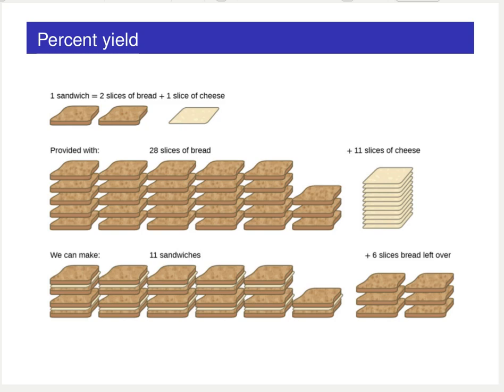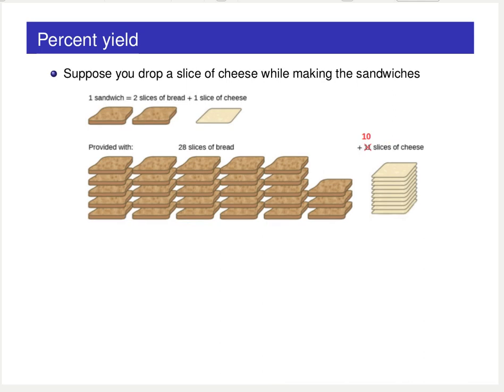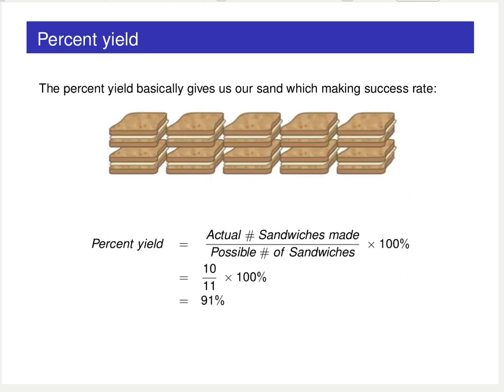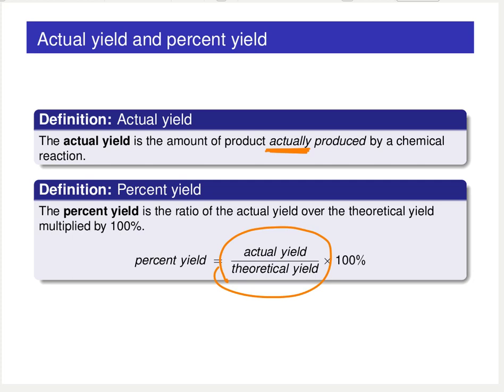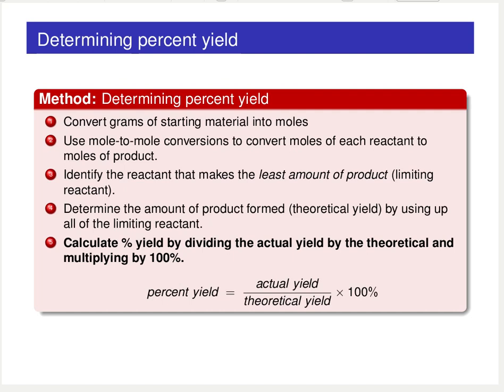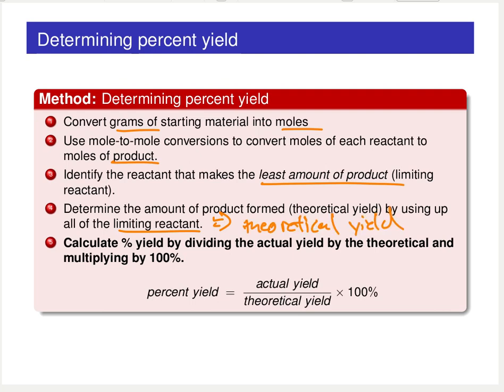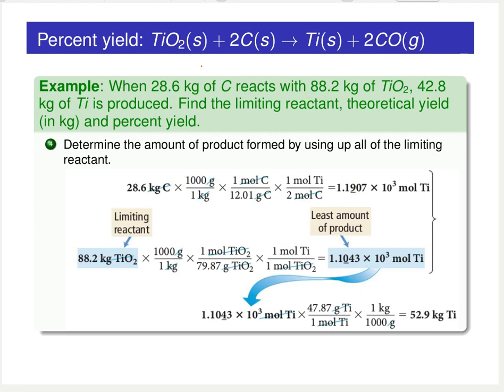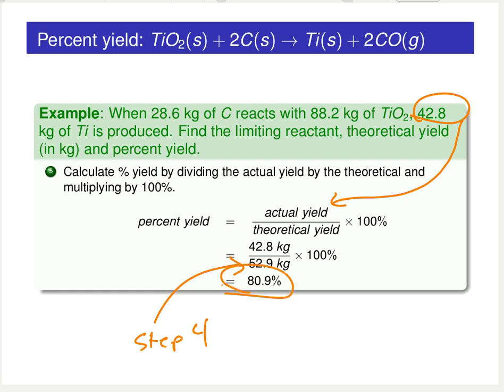Calculating percent yield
In this video, I present the concept of percent yield and work through an example problem.